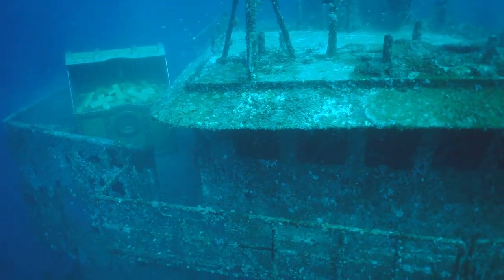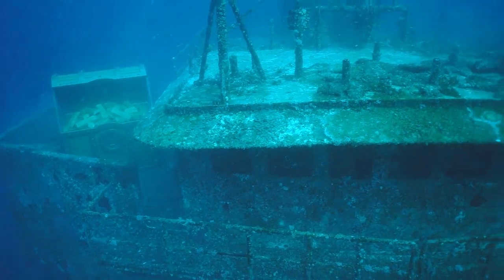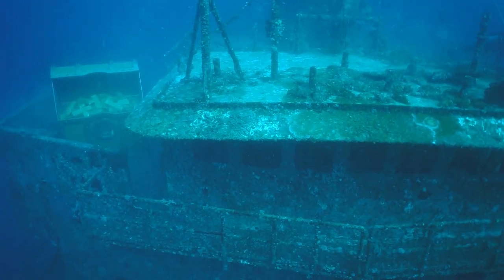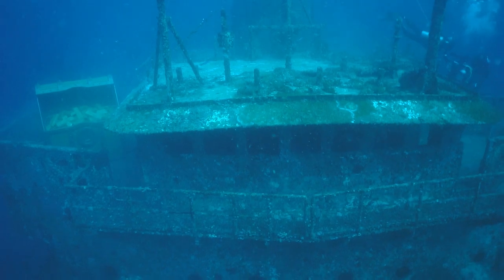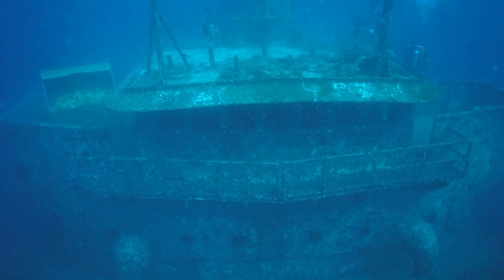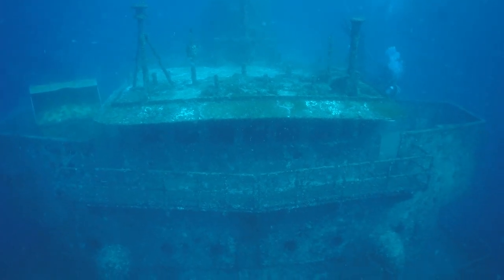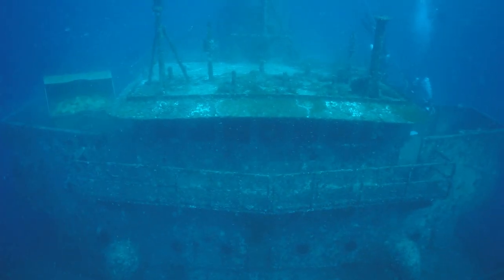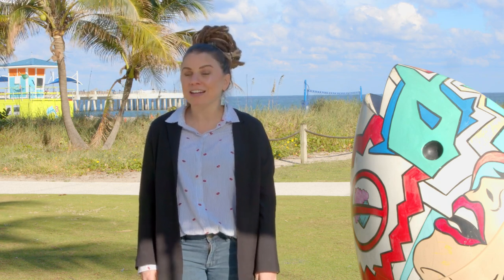Pompano Treasure Chest Shipwreck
Pompano Beach sank a piece of public art on one of the wrecks in Shipwreck Park. [Video by City of Pompano Beach]